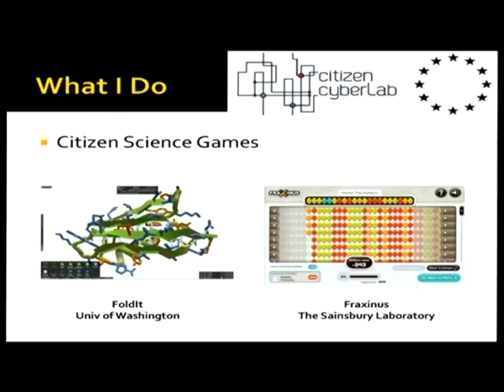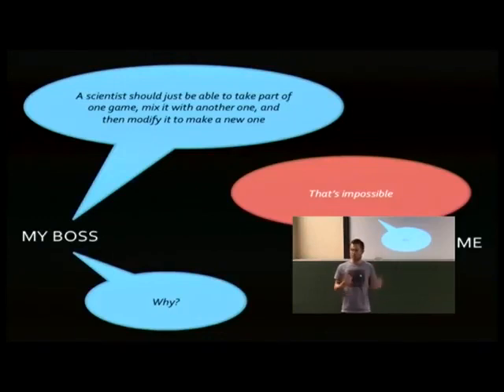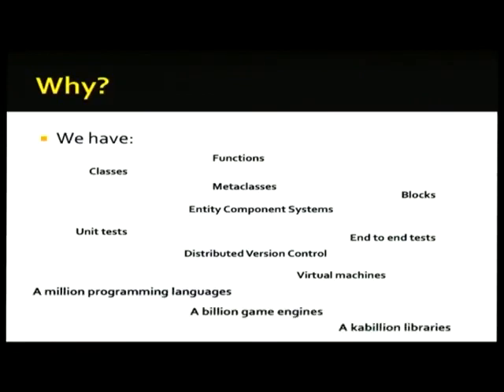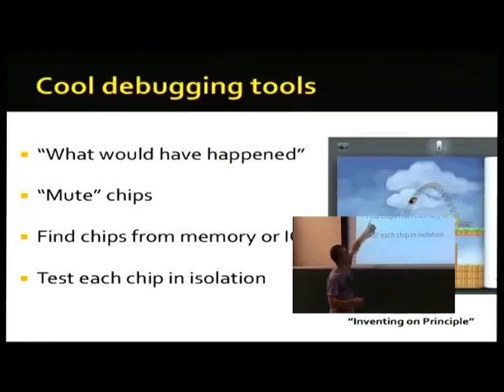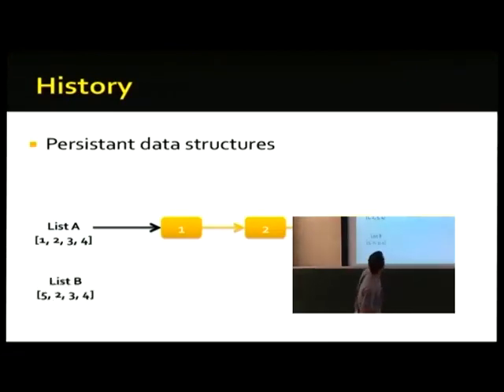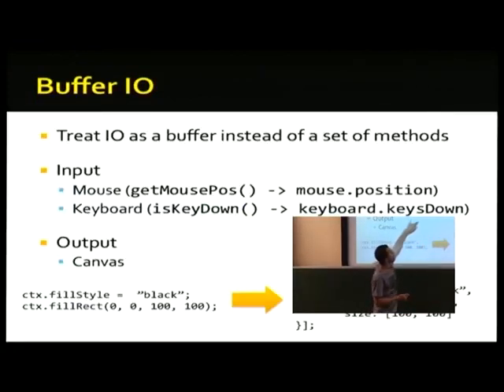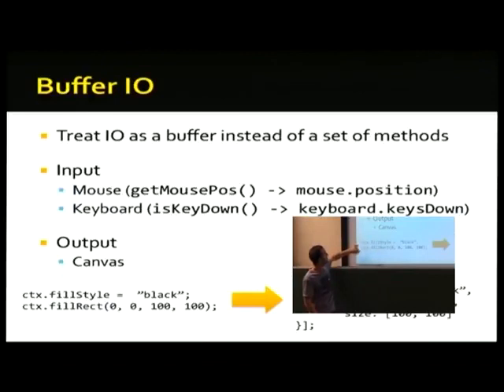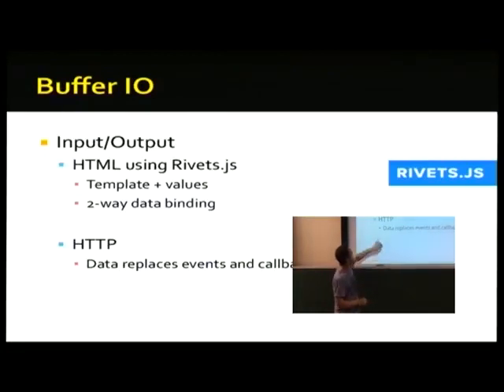Killer Engine for Remixing Games